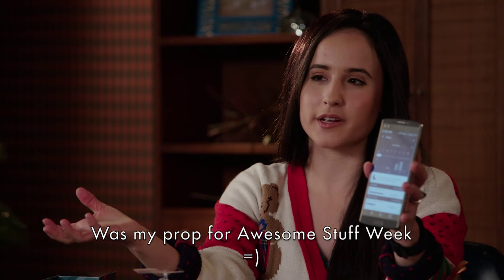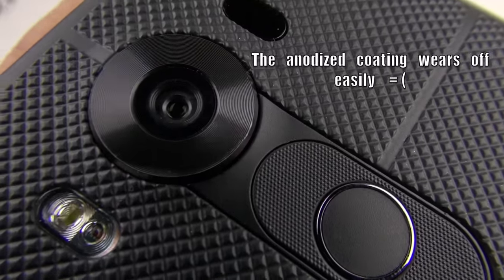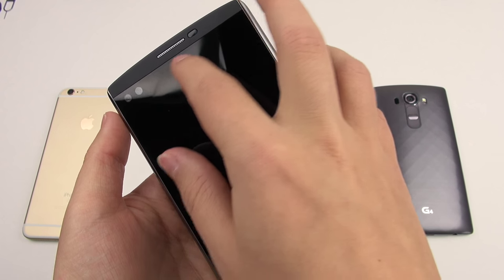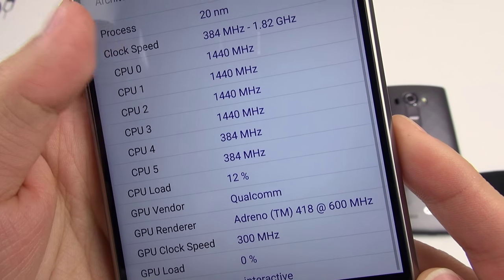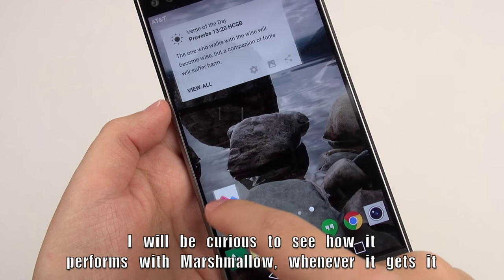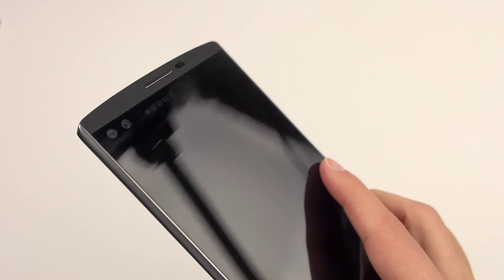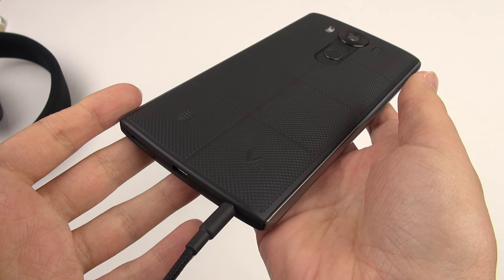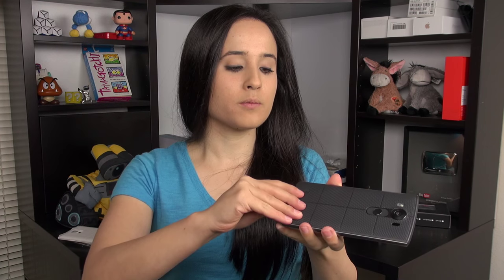LG V10 In-Depth Review: A Device Well Worth It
***TIME CODED REVIEW***
1. Intro (0:00)
2. Size and Build (0:58)
3. Specs & Performance (3:33)
4. Battery Life (6:26)
5. Unique Features (7:44)
6. The Displays (10:46)
7. Using it as a Phone (13:02)
8. 32 Bit DAC and Headphone Amp (13:42)
9. The Camera Interface (15:31)
10. Camera Analysis (19:51)
11. Conclusion (25:13)
This device was released back in October but I have finally had a chance to take a look at it. It has exceeded my expectations in some areas and matches every other flagship device in others. It's those stand out features that make the V10 well worth it! It is a true multimedia phone for the power user!
***The V10 was provided courtesy of LG, but the review and opinions expressed are my own.***